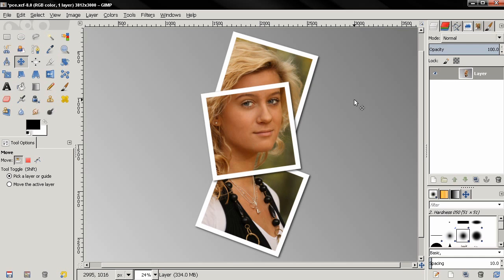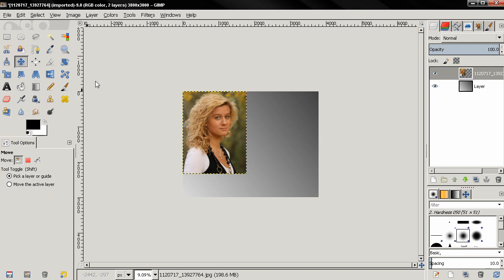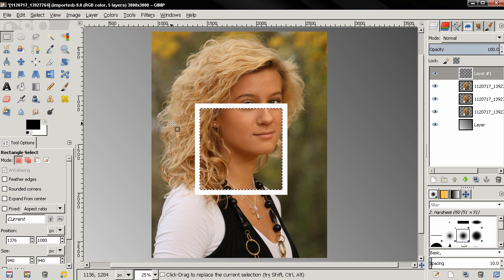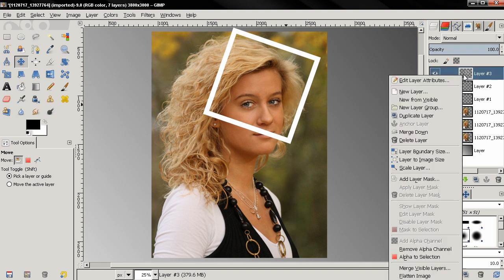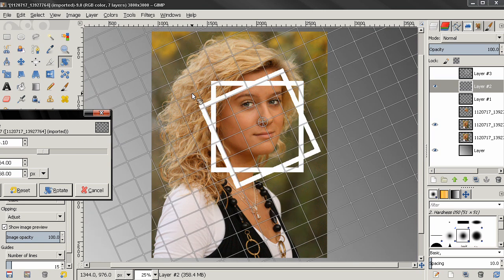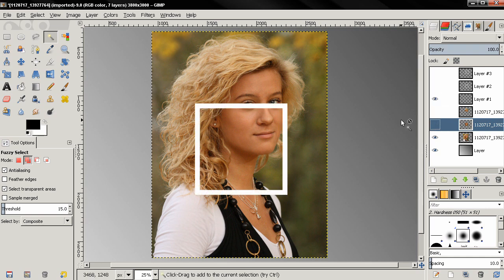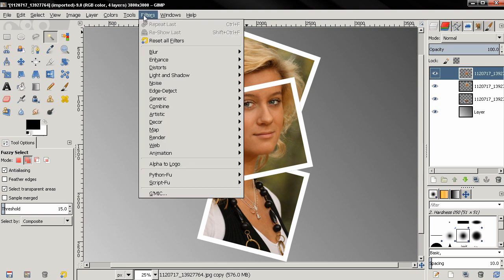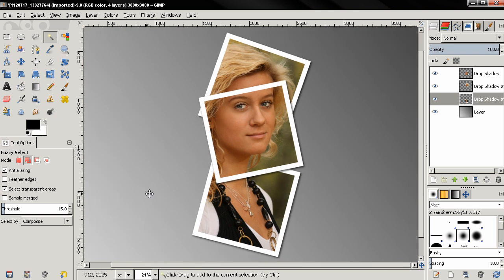Photo Collage Effect - GIMP 2.8 Tutorial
If you are a beginner and you want to learn the basics watch my GIMP beginners' guide videos where I explain in detail all the tools and options.

Sorry about the small audio problem in some parts of this video